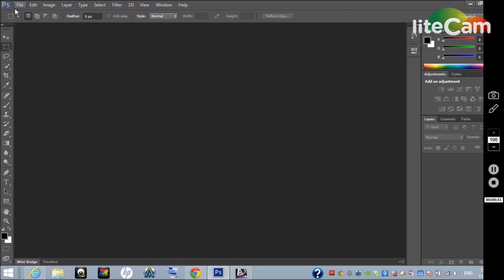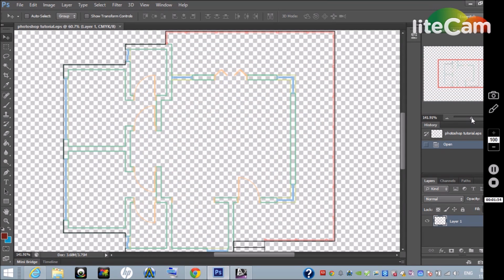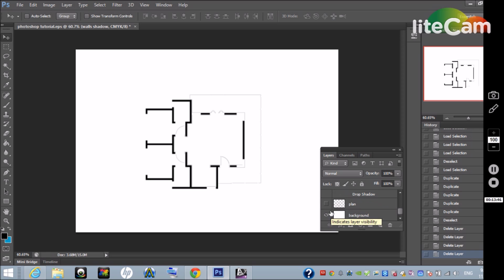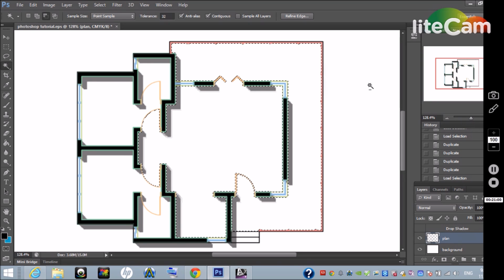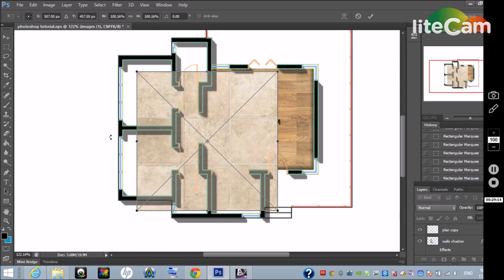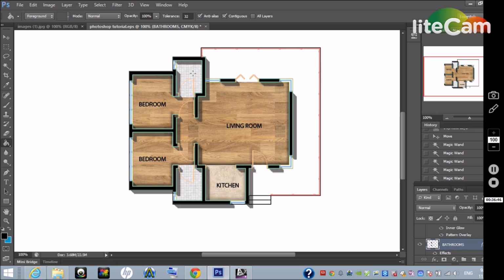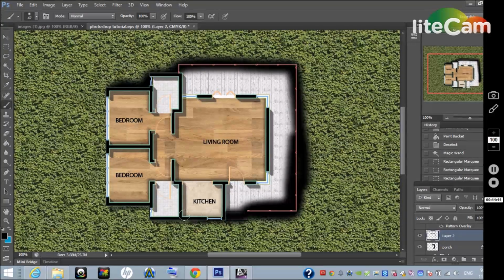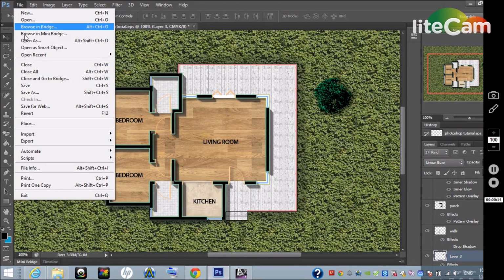Basic Rendering of Architectural Floor Plans Using Photoshop Tutorial. AIAS-UoB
NOTE: For a Clearer View, Choose the best video quality on the bottom right.

This Video will show the basic concept of how to render your plans using Photoshop, with an introduction to Photoshop for beginners.

Program: Adobe PhotoShop CS6